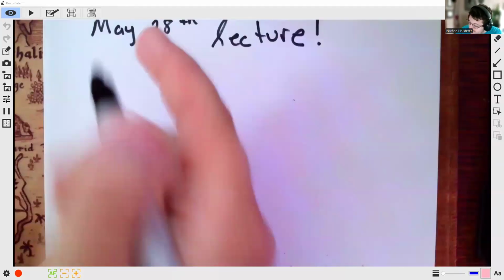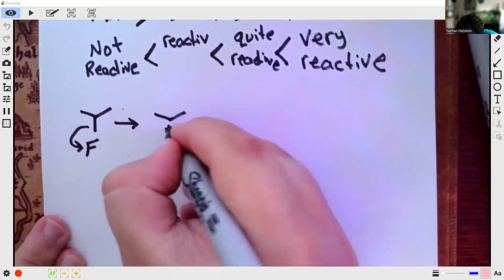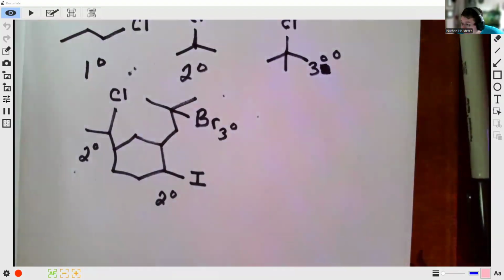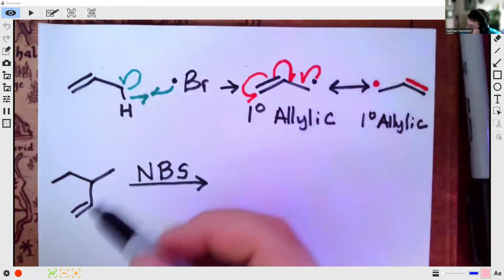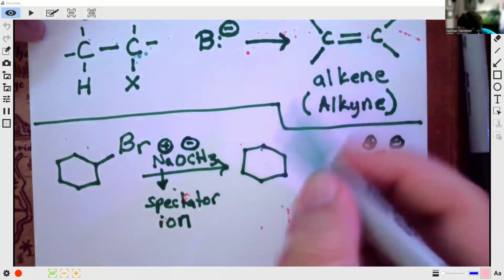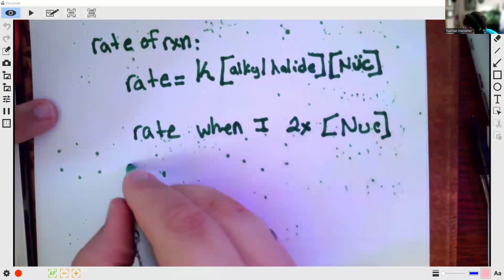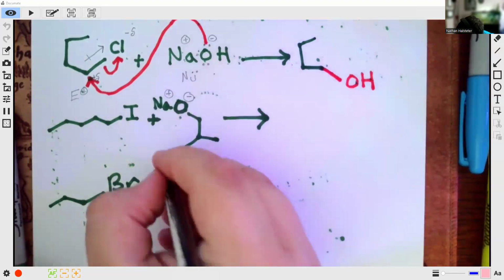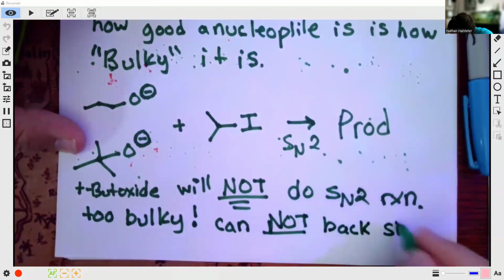Organic Chemistry I Chapter 6 Nucleophilic substitution reactions. The SN2 reaction.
In this chapter, we dive into the SN2 reaction—one of the fundamental nucleophilic substitution mechanisms in organic chemistry. You'll learn about the principles behind SN2 reactions, including reaction kinetics, and the role of nucleophiles and leaving groups.

Through clear explanations and step-by-step examples, we’ll explore some  key factors that influence SN2 reactions. Whether you're a student tackling organic chemistry for the first time or reviewing for an exam, this video provides a solid foundation for mastering the concept.